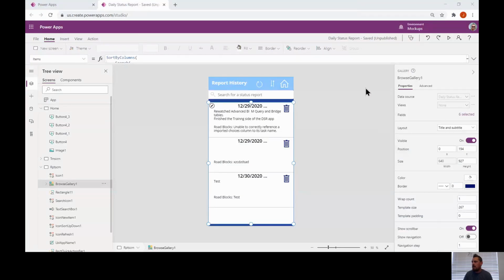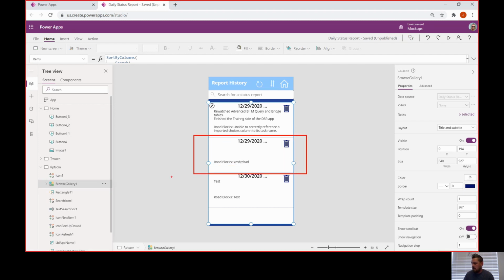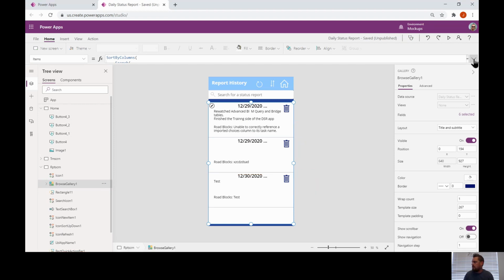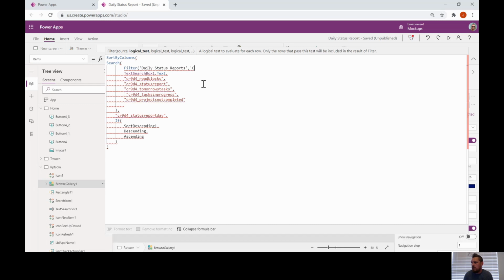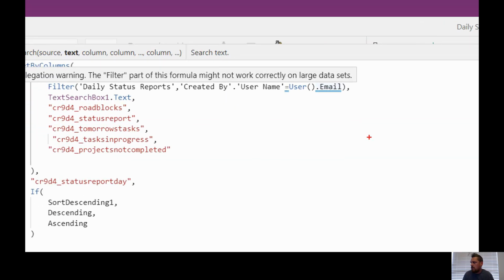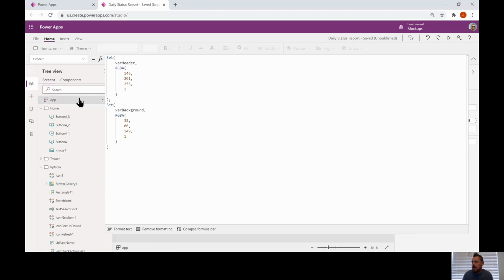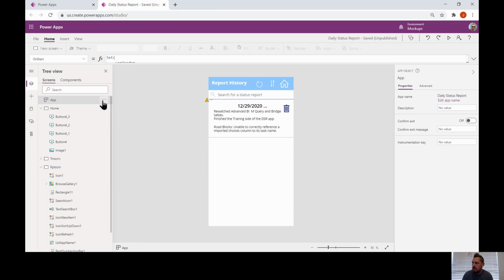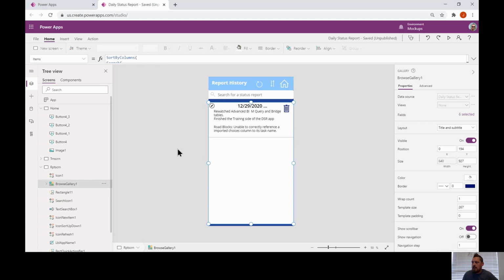Using a variable for a delegation warning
A delegation warning appears when you have a filter on a large data set. By using a variable it allows for Power Apps to process information more quickly.